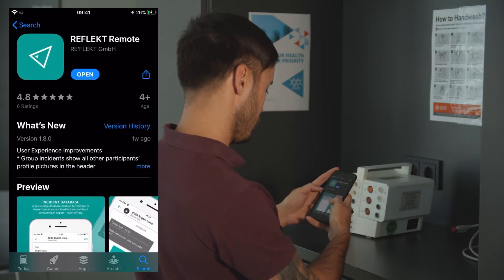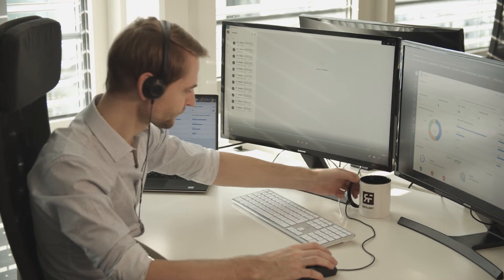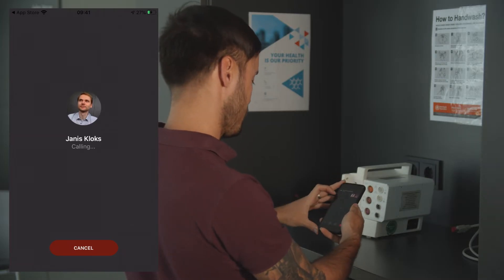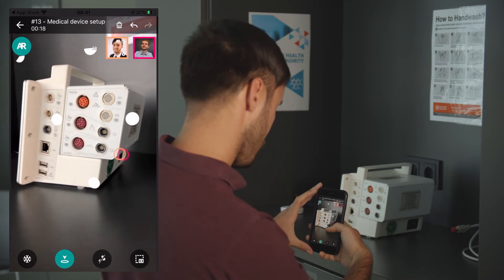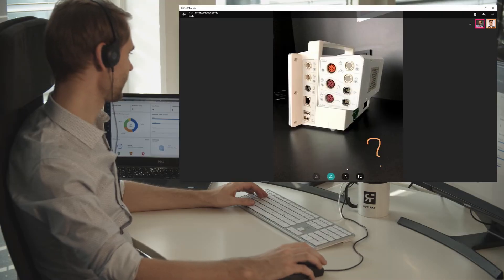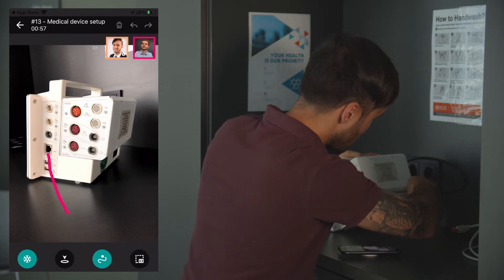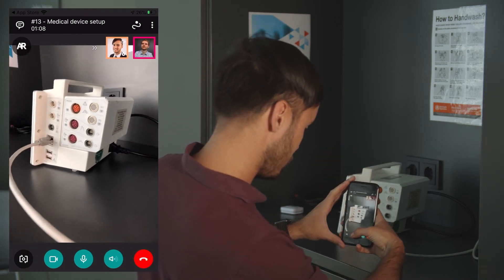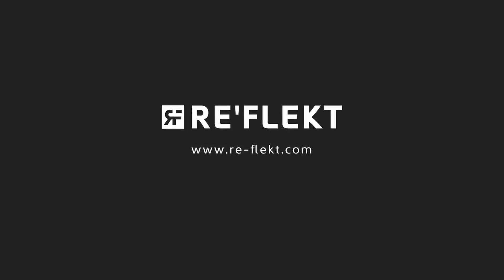REFLEKT Remote - Video Support With Augmented Reality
Turn anyone into an expert with the RE'FLEKT remote video ​collaboration solution made for enterprise.